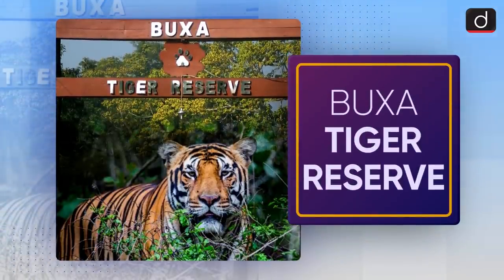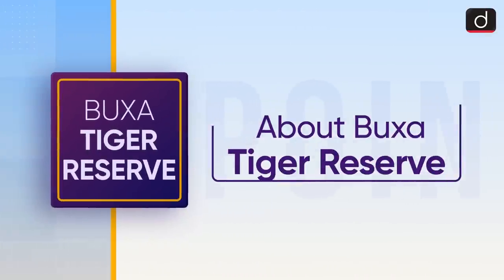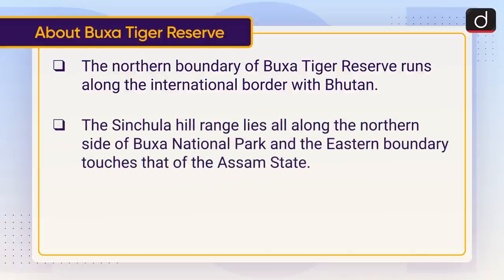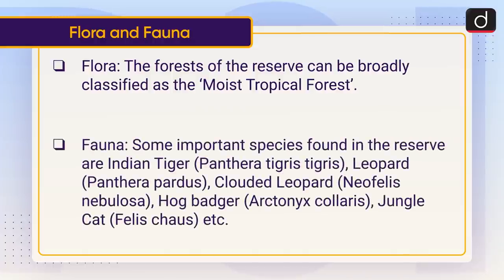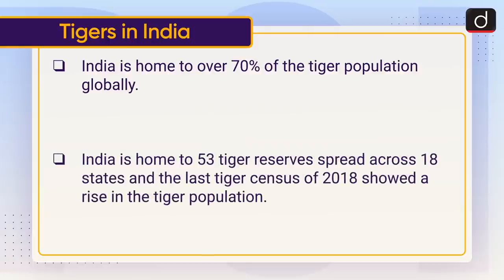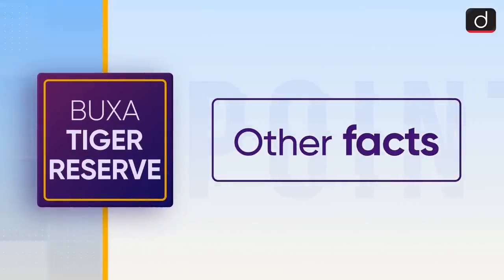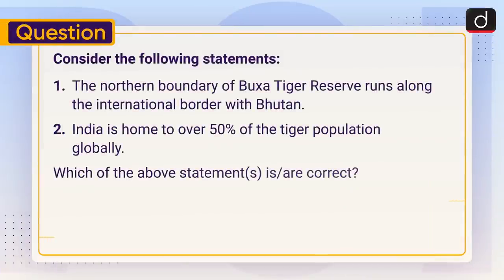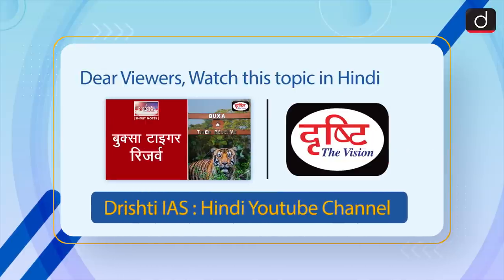Buxa Tiger Reserve - To The Point | Drishti IAS English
Drishti IAS English presents to you our daily programme, To The Point, - covering all relevant and important topics from UPSC and state PSC points of view. In this programme, one particular topic of current affairs will be discussed in a comprehensive and concise manner covering static and factual information along with conceptual ideas. This will make it easy for the aspirant to understand, retain and draw interlinkages. This programme will help not only in prelims but also in all Mains as well as in Essay papers.

This video covers the given topic, ‘Buxa Tiger Reserve’ in the following structure:

About Buxa Tiger Reserve
Flora and Fauna
Tigers in India
Other Facts